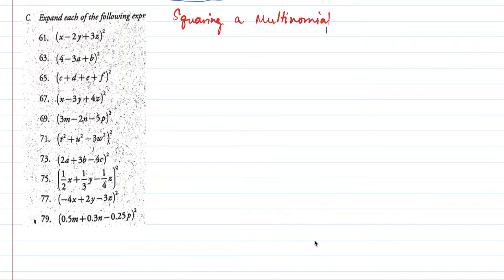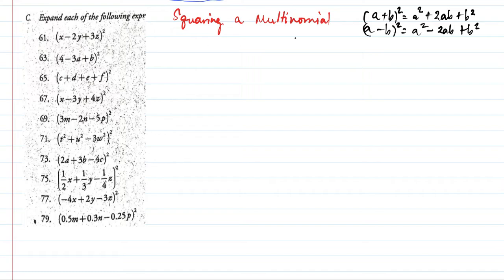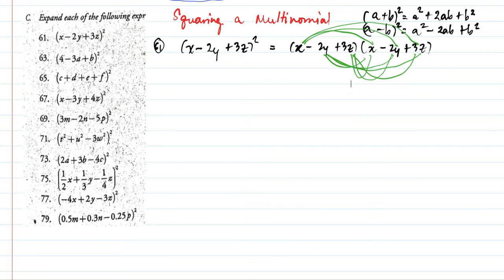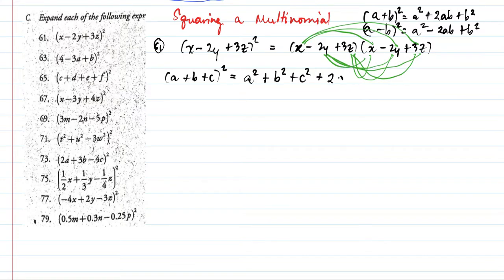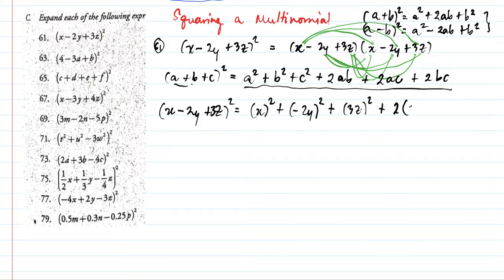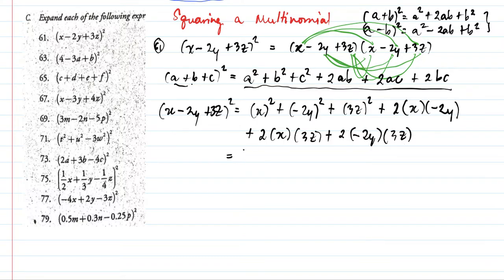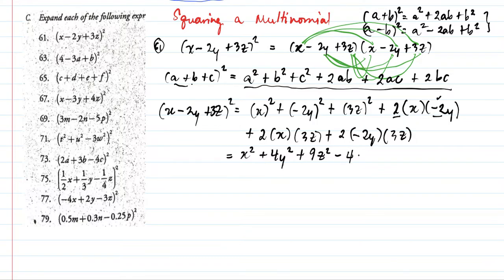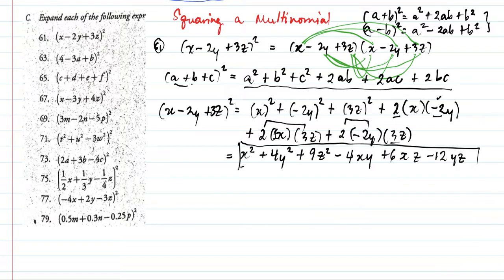SQUARE OF A MULTINOMIAL (G7)